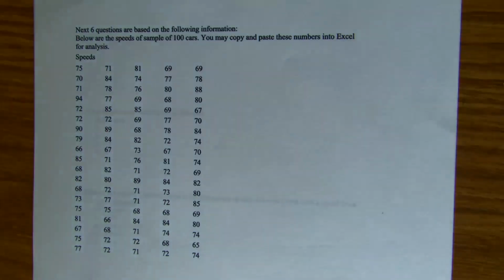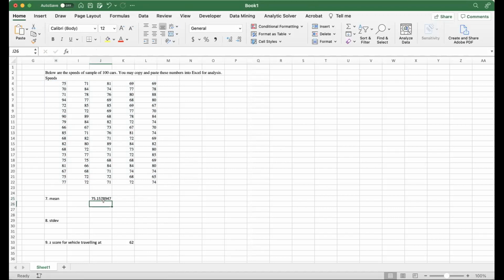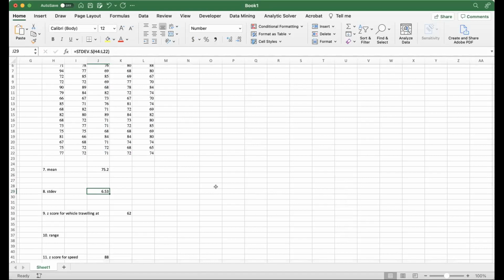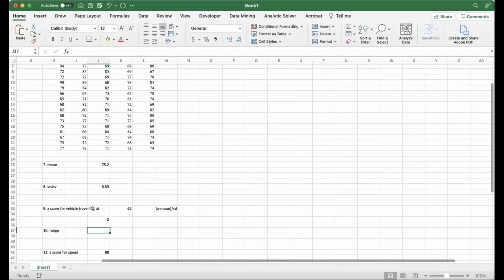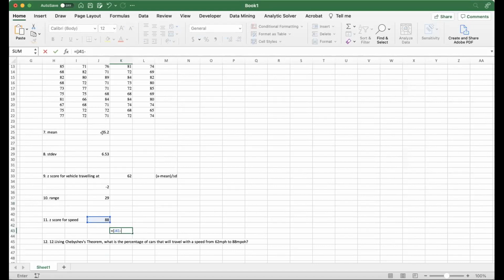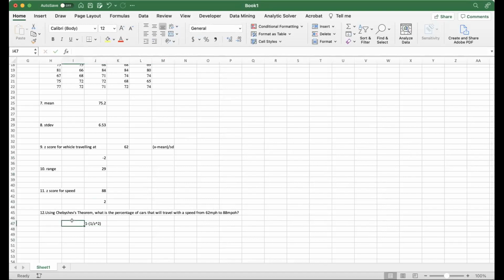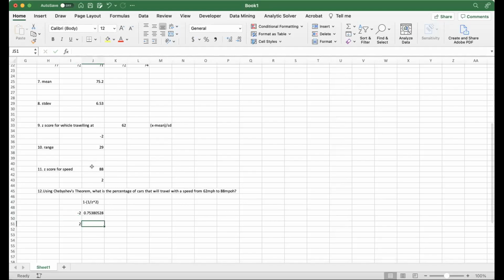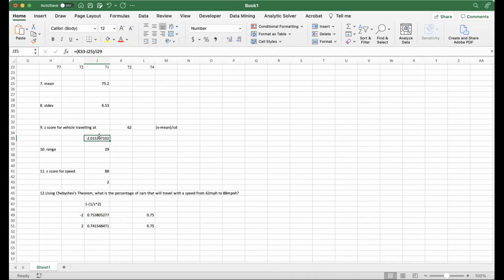Practice Exam 1B Q7-12